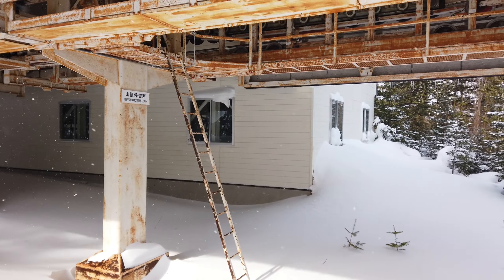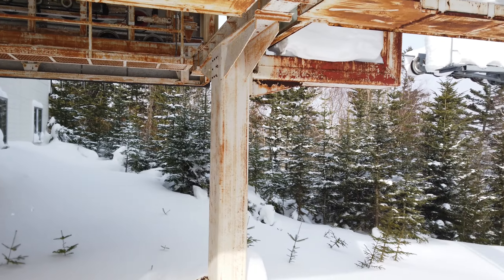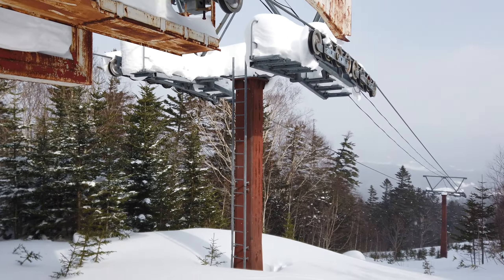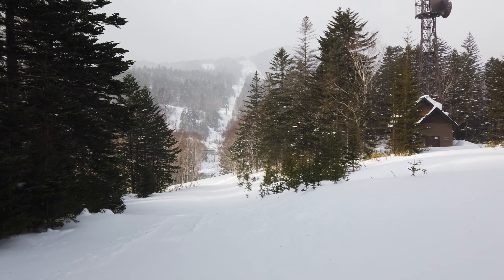Things you should do - Ski touring an abandoned ski resort (ぬかびら源泉郷)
In the East of Hokkaido, in the Tokachi region on the shores of Lake Nukabira, lies a ski resort that has changed a lot over the years. It's now less than half it's previous size but the remains of it's heyday are still visible. I decided to mix some backcountry skiing and hiking with a look at some of my favourite things in Japan, abandoned buildings.

Shot on DJI Osmo Pocket and Mavic Mini